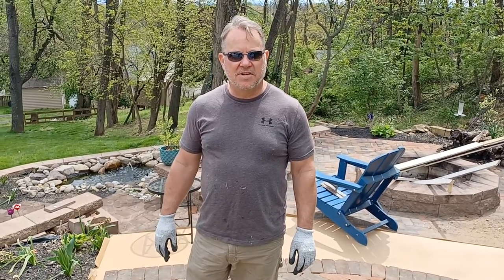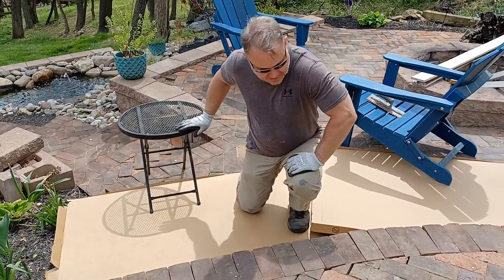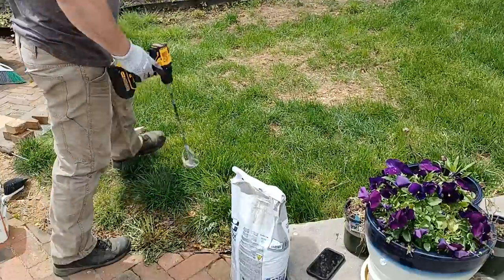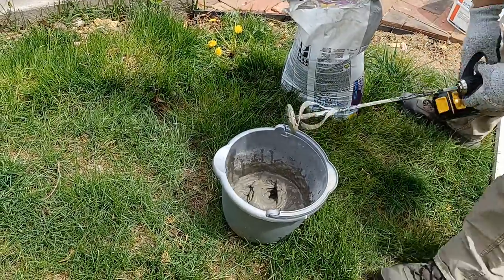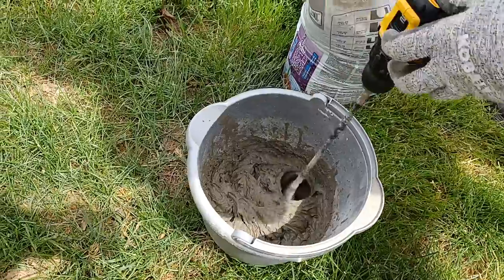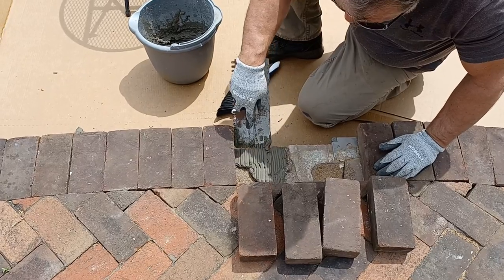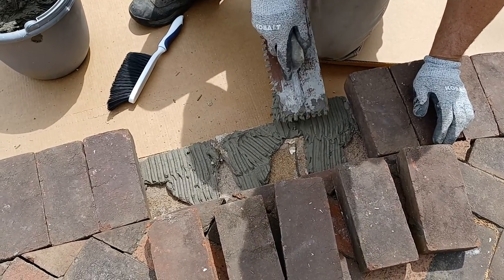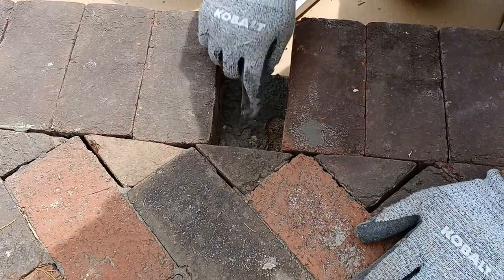Repairing a Brick Patio (Part 1)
Brick Patio